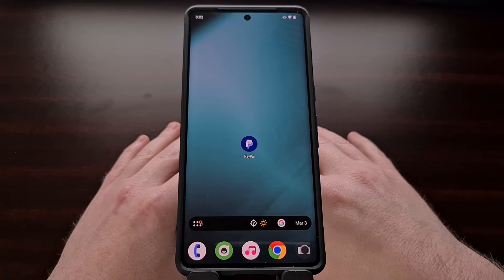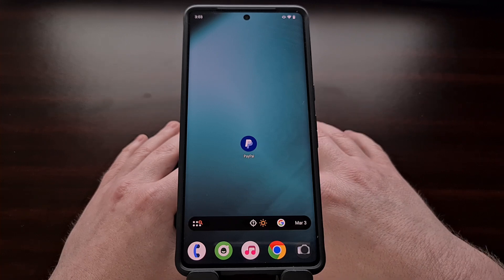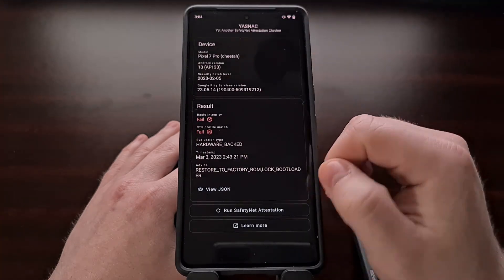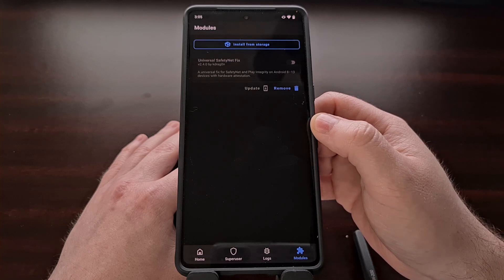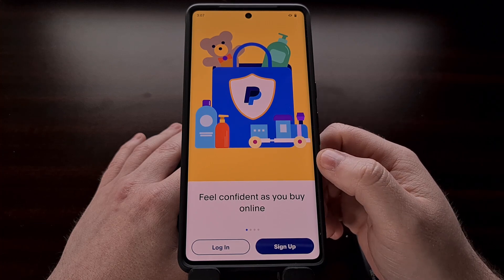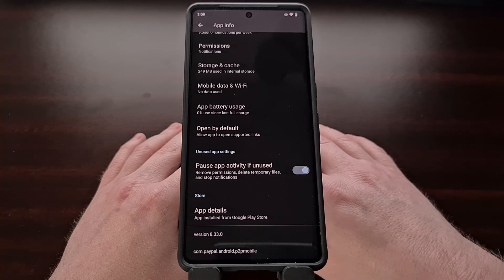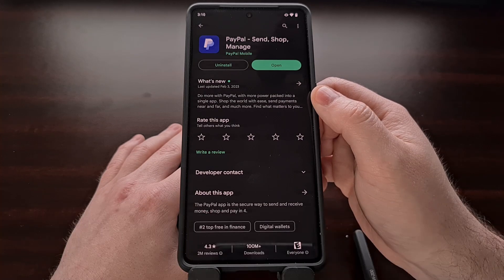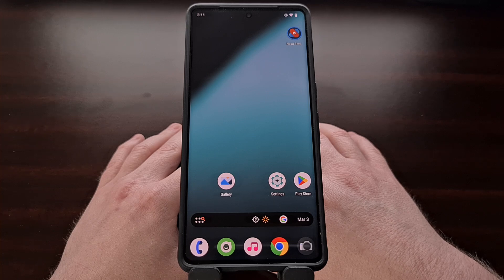PayPal v8.32.0+ Force Closes on LineageOS with SafetyNet Checks Failing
If you have noticed PayPal force closing after being updated to version 8.32.0 then it's likely due to your device failing SafetyNet Attestation checks.

Video Description
Some applications and games on Android check to see if the software on your smartphone or tablet has been modified. These apps use an API built into Android called SafetyNet Attestation to see if you've done anything like unlocked the bootloader, installed a custom ROM, or installed any other code, like Magisk, that didn't come from the OEM.

We normally see financial apps claim to use this API as their way of protecting the user from having malware steal their money. And while that may be the case for some people using the app, there are still many of us who are actively installing custom ROMs.

To my knowledge, PayPal hasn't been the type of company to use these SafetyNet checks. They weren't out looking for ways to block people from using their app and service. But it seems like this has changed with version 8.32.0 and continues to be in place with version 8.33.0.

I first noticed this issue after installing LineageOS 20 on my Google Pixel 7 Pro. When going to set up apps that I frequently use, the PayPal application wouldn't open properly. When you try to open these versions on a smartphone or tablet that is failing SafetyNet checks then they will immediately force close.

At first it may see like the application update is bugged out and it is simply force crashing. But it's actually checking for a successful SafetyNet test and when that fails, the app is refusing to open up properly.

So now that we know why the application is crashing, there are two ways we can handle the situation. The first suggestion is to install a Magisk Module that will let your smartphone or tablet pass SafetyNet checks again. You can install the original Universal SafetyNet Fix module from kdragon or you can try the modded one from DisplaX.

I'll include a link to both of them in the video description below. In my tests, the original one from kdragon is enough to get PayPal working on my Google Pixel 7 Pro with LineageOS 20 installed on it. But I know many people prefer the modded one from Displax as well. And both should work in this situation.

Once the module has been installed, go ahead and reboot the phone so the module can be loaded properly. You'll also want to make sure Zygisk has been enabled within the Settings area of the Magisk application too. If it isn't enabled, this module will not work properly and you will not be able to pass the basic SafetyNet Attestation test.

Another way we can get around this issue is by downgrading the PayPal application. So if you're unwilling or unable to use a Magisk Module to pass SafetyNet checks. . .or maybe the module just isn't working for you for some reason. Then I can suggest you downgrade the PayPal application to a previous version.

I have found that version 8.31.0 of the PayPal application does not use the SafetyNet Attestation API and it should continue to work for people who are having trouble passing SafetyNet checks. To downgrade your version of PayPal, you'll first need to uninstall the version that you have on your smartphone or tablet.

Then you'll want to download version 8.31.0 of the PayPal APK from a trusted source. I generally recommend the website APK Mirror since these are not tampered with, and I'll include that link in the video description as well. But you can use whatever source you're most comfortable with.

You'll then want to sideload that APK file like you would install any other app that has been downloaded outside of the Google Play Store.

1. Intro [00:00]
2. Check if you're passing SafetyNet checks [01:55]
3. Install the SafetyNet Fix Magisk Module [02:22]
4. Or downgrade the PayPal app [04:16]
5. And disable auto updates [05:55]